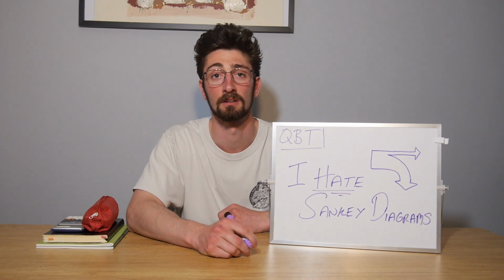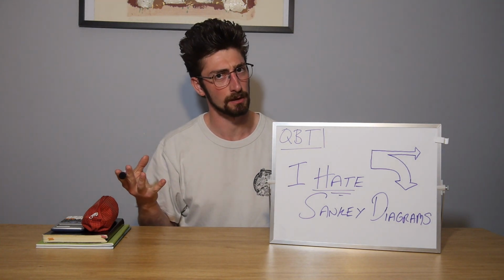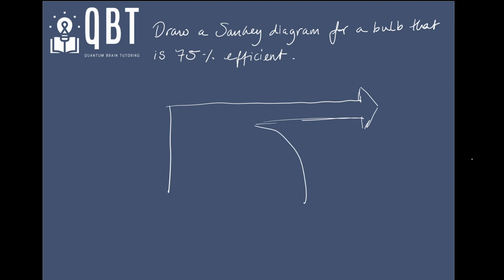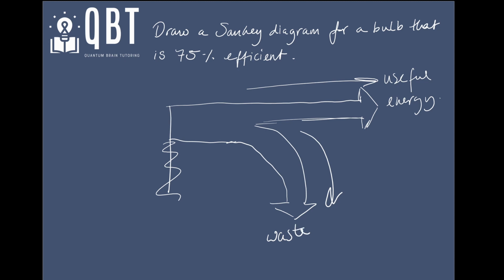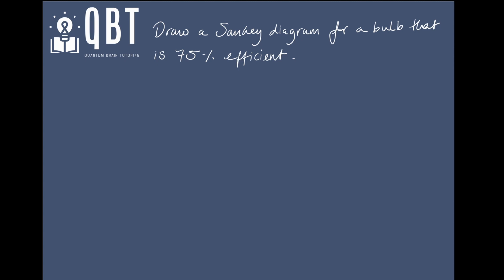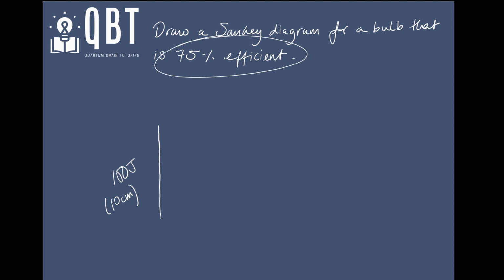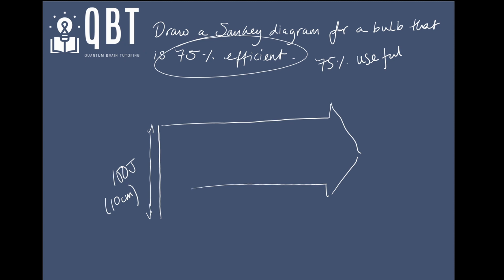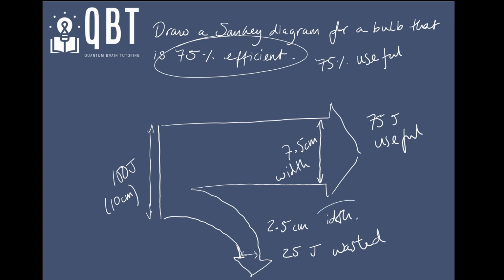QBT - Sankey Diagrams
Hi all - I'm going to be honest with you - I think sankey diagrams are kind of rubbish - but you need to know what they are and how to draw them - YAY! Here, I'll be discussing just that. We'll talk about sankey rules and which ones you absolutely cannot break if you're looking to achieve full marks in your exams! Enjoy!